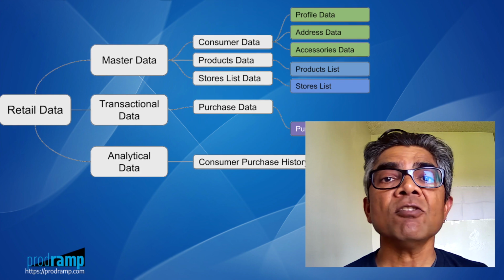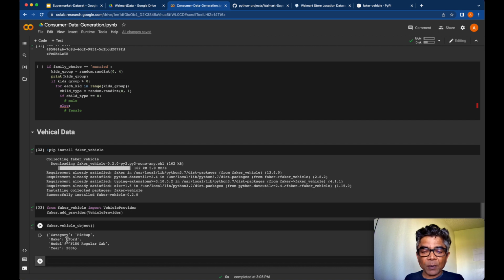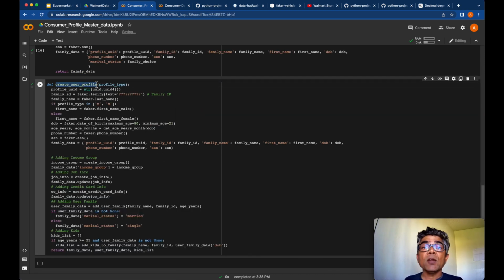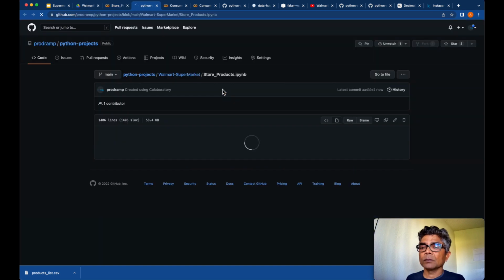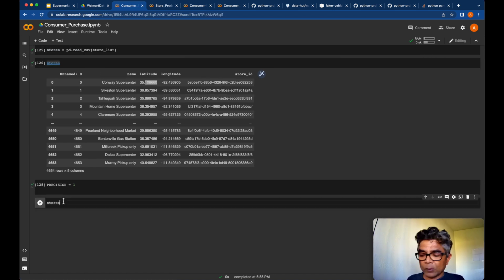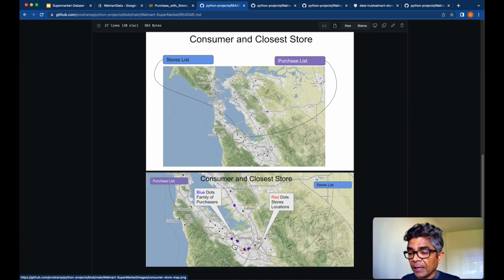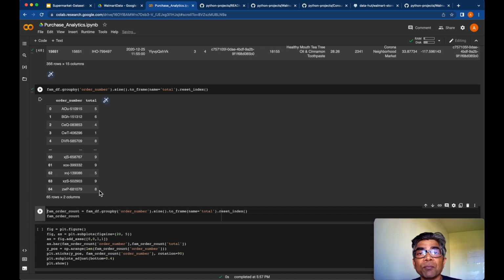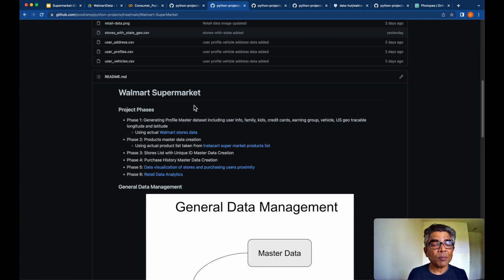Want to get head start with Retail Data Analytics? This tutorial is all you need.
With using actual 4500+ Walmart stores locations to develop the actual geo traceable consumers profiles with family, kids, cars, credit cards and various other details.  You will also develop the consumers purchase history from each Walmart store location in last 3 years for every customer which can be extended to several years as needed. Finally you will be building retail data analytics dashboard with consumer and stores maps.

You will learn the complex usage of Pandas, matplotlib, Faker, numpy, datetime libraries in Python along with applied  data analytics into the Retail. We have used plotly mapping extensively so you will learn a lot on showing multi layers map using plotly and pandas dataset.

[Future Extensions]
There are several future possibilities with this project.  You can use Streamlit, Dask, H2O wave and other python based application to extend this project. You can build full stack applications using python, java quarkus as backend and React, next.js etc as front end with the dataset we generate in this project.

- (00:00) Tutorial Starts
- (00:06) Content Introduction
- (05:26) Phase 1: Starts
- (07:54) Retail Data Management
- (11:08) Gnerating User Profile Master Data
- (12:26) Faker Tutorial
- (12:48) User Profile - Personal Info
- (15:17) User Profile - Job Info
- (15:45) User Profile - Credit card Info
- (16:30) User Profile - Income group Info
- (17:16) User Profile - Marital Status
- (19:44) User Profile - Vehicle Info
- (21:04) User Profile - Geo based Address
- (21:37) Accessing Walmart Locations
- (31:31) Show Walmart and user address in Map
- (35:38) Combining everything so far
- (47:25) Master Function to generate data
- (51:00) Saving master profile data
- (53:03) Phase 2: Product List Creation
- (53:44) Instacart Product Data
- (59:12) Phase 3: Master Store List Creation
- (01:03:21) Phase 4: Purchase History Creation
- (01:12:38) Important concept for Geo Proximity
- (01:22:08) Finalizing Data Creation
- (01:22:48) Phase 5: Data Viz and Retail analytics
- (01:23:22) Store and user proximity map
- (01:37:43) Phase 6: Retail/Consumer Analytics
- (01:39:47) Retail data analytics
- (02:11:24) Future Extensions
- (02:14:10) Recap